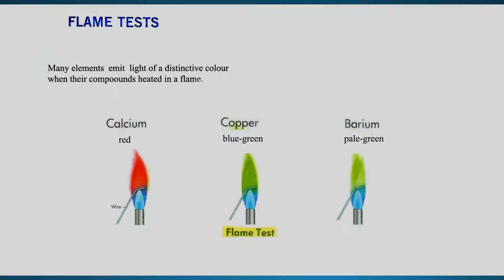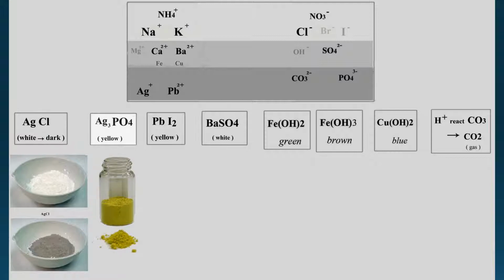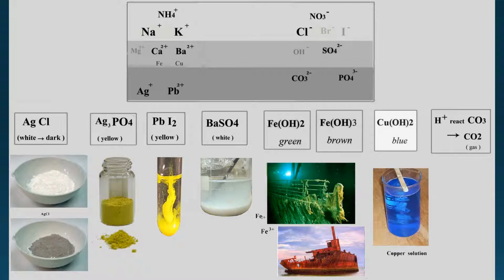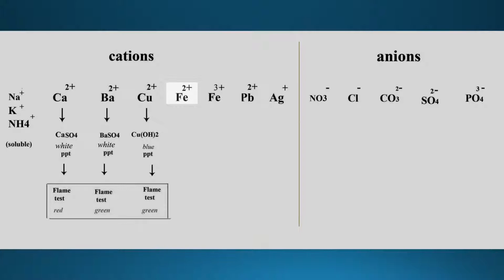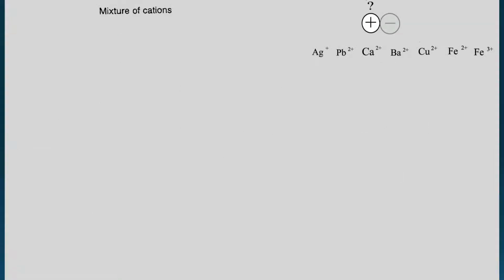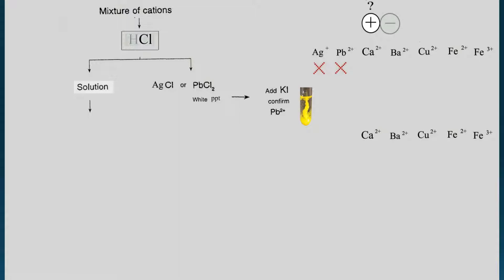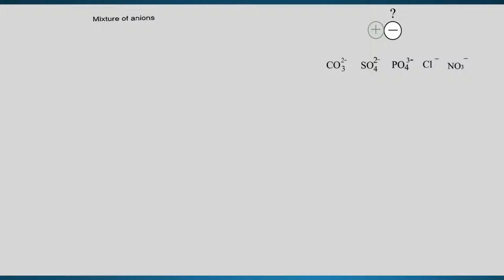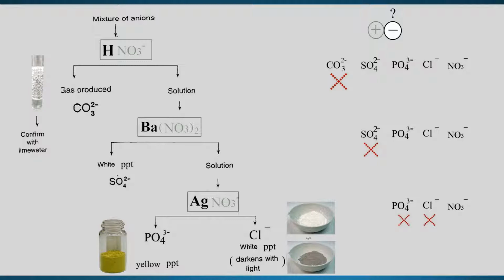40 FLAME TEST , PRECIPITATION TEST HSC Chemistry